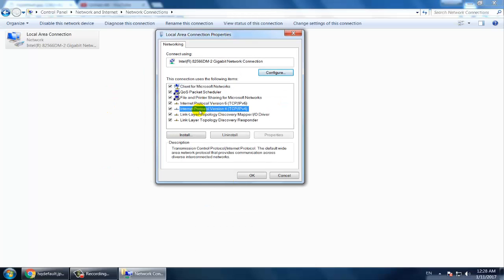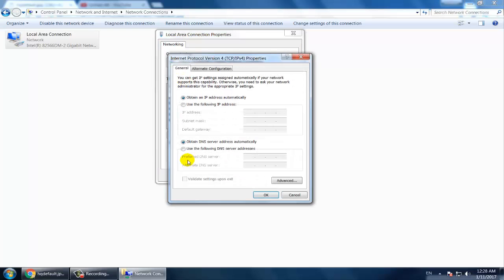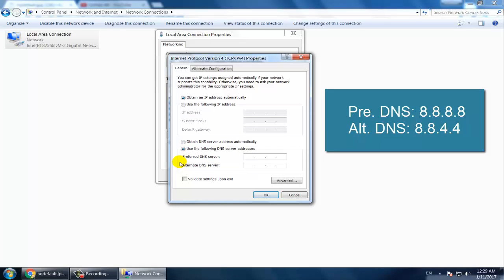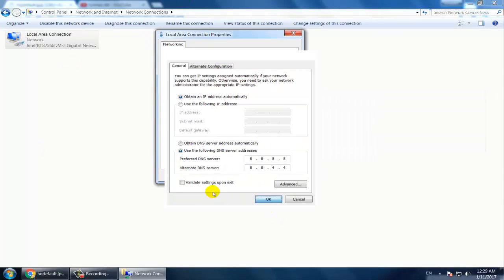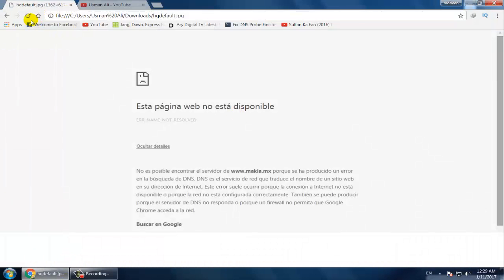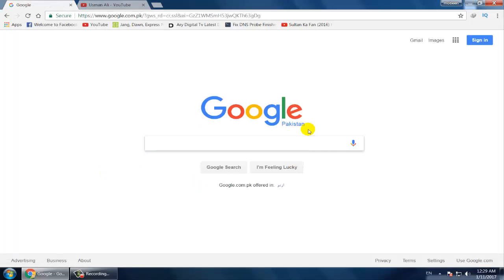How To Fix ERR_NAME_NOT_RESOLVED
Hello, Youtubers, in this tutorial we discuss about How To Fix ERR_NAME_NOT_RESOLVED